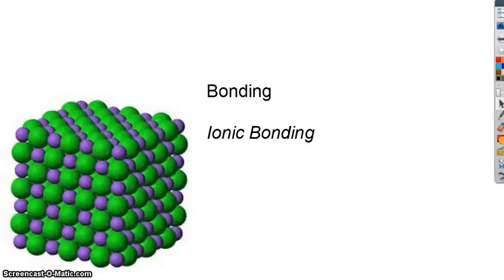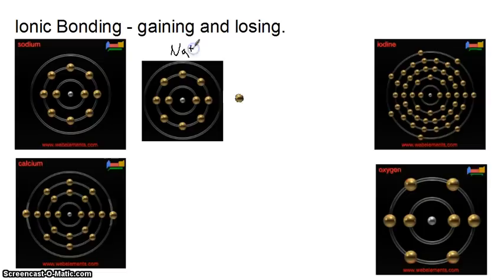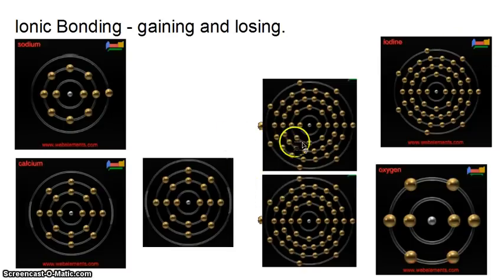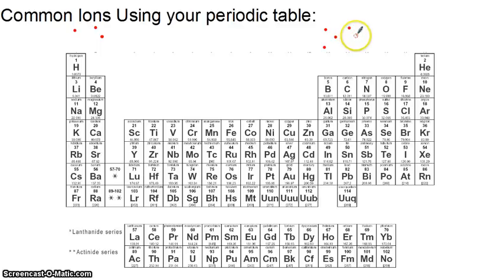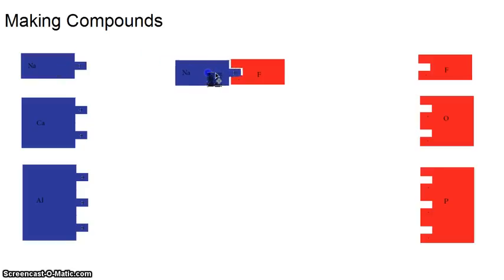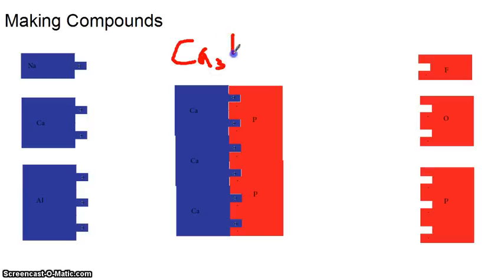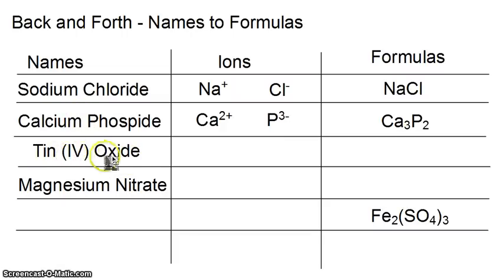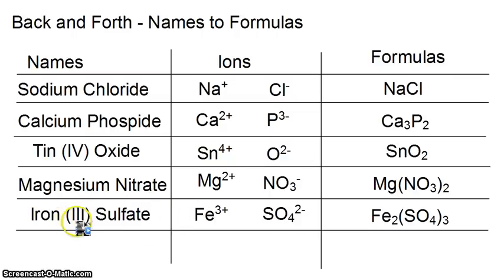Ionic Bonding Intro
Intro to ionic bonding to be used with my chemistry classes at JWP High School